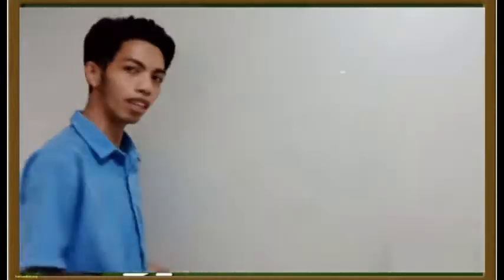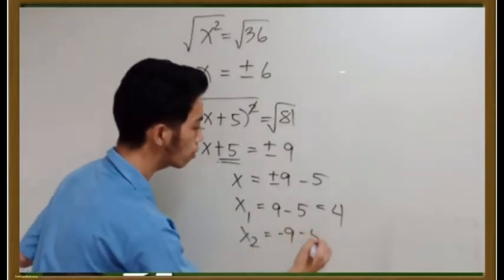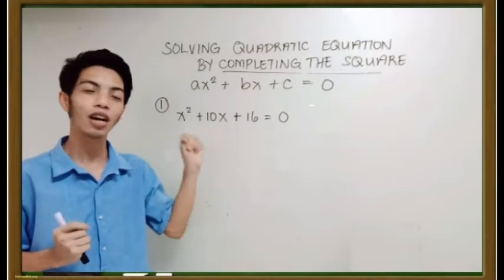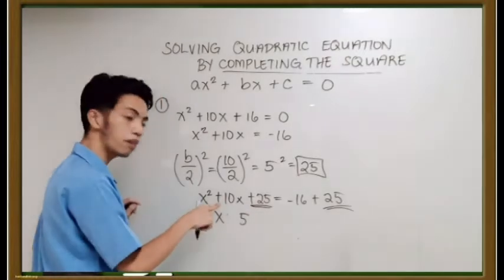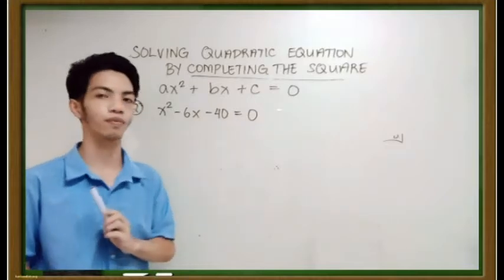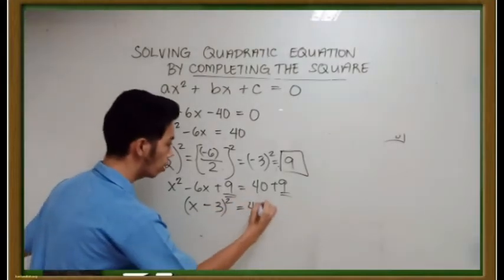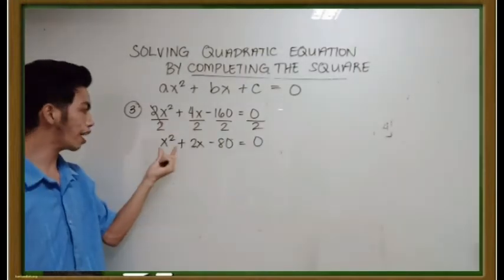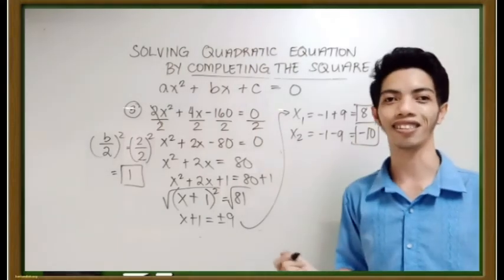GRADE 9 - SOLVING QUADRATIC EQUATION BY COMPLETING THE SQUARE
Another video of solving quadratic equations but this time, another technique which is completing the square. I hope this will help.